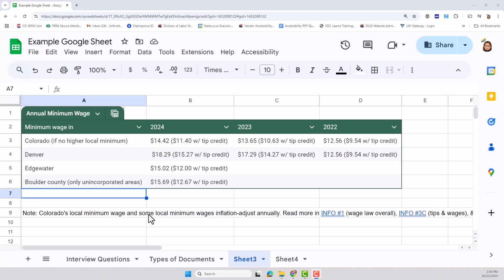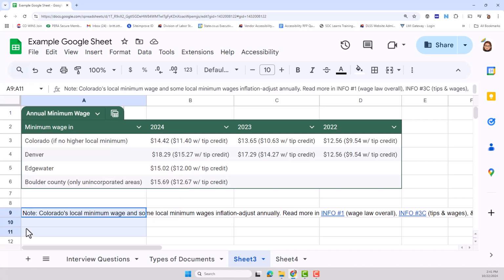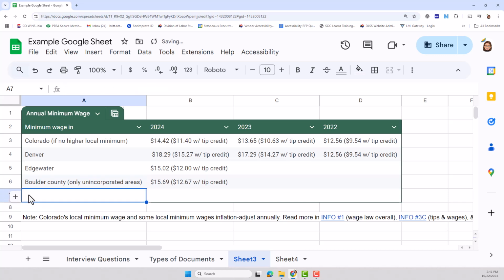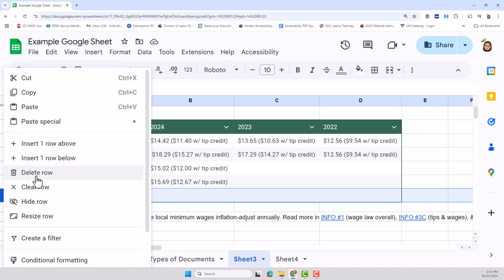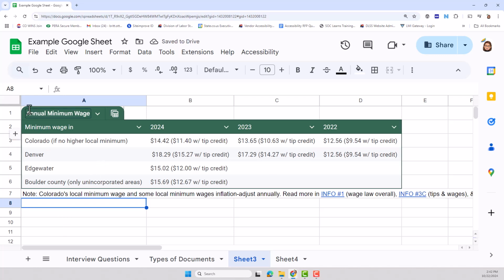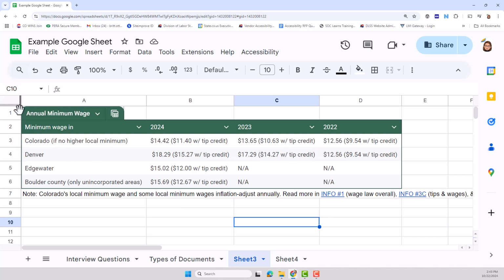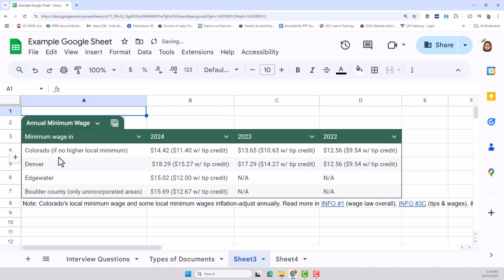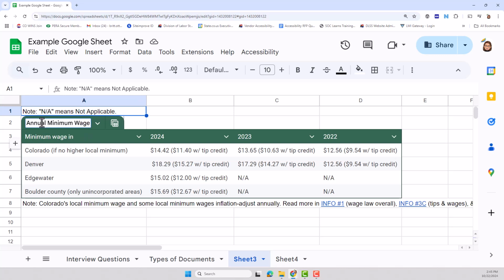Table Notes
Learn how to handle table notes when creating accessible tables in Google Sheets.

00:00-00:10 Intro Slides
00:11-00:53 Sample Table Note
00:54-02:28 Post-Table Notes
02:29-02:48 Blank Cells
02:49-04:16 Pre-Table Notes
04:17-04:43 Read Order
04:44-05:00 Recap
05:01-05:14 Find Out More